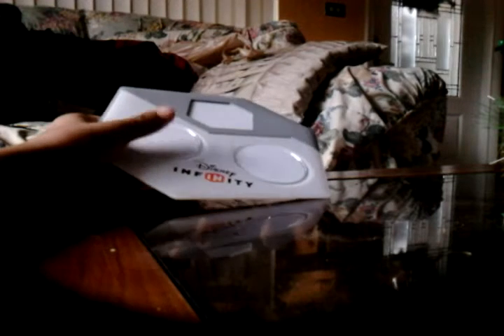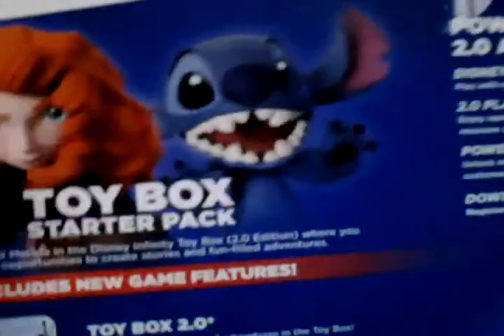Disney infinity toybox starter pack review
Hope you enjoyed the video!psn:ajm_456